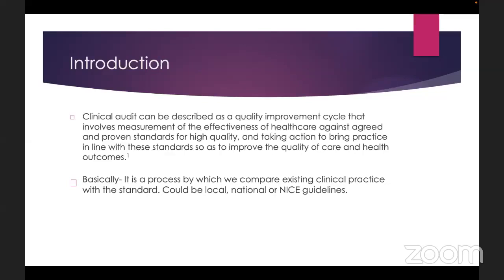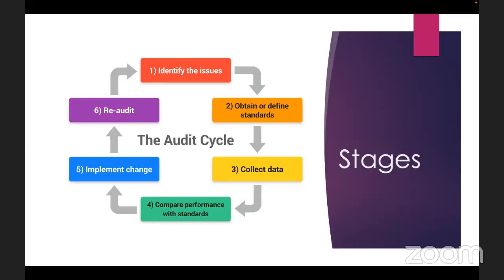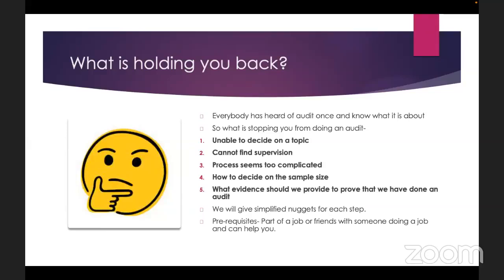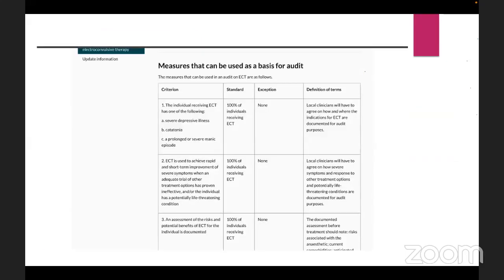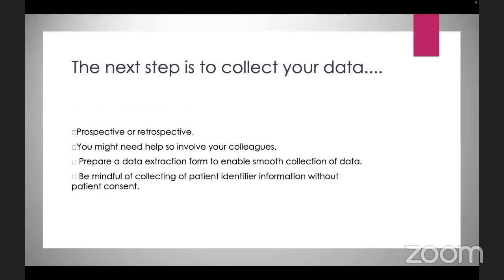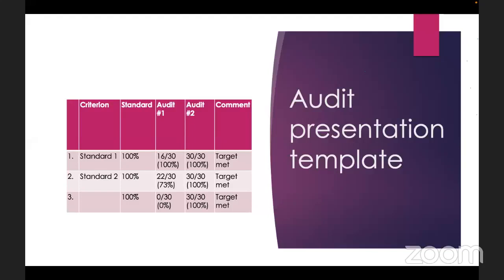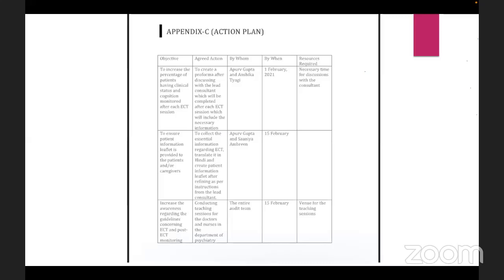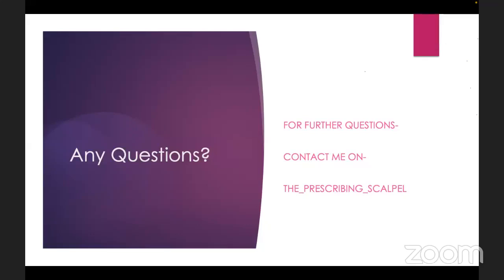Clinical Audits Made Easy | Pakistani Doctors , medical students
Clinical Audits made easy